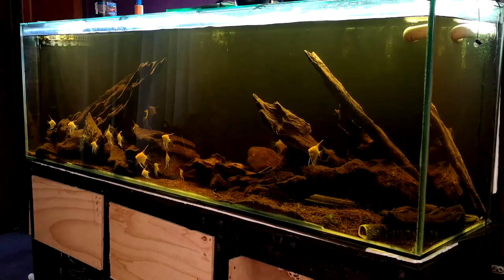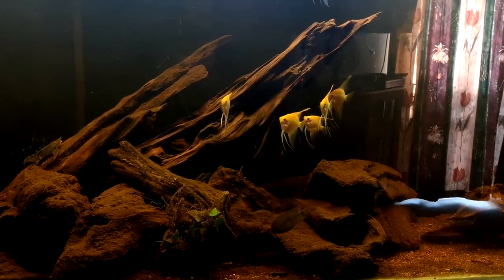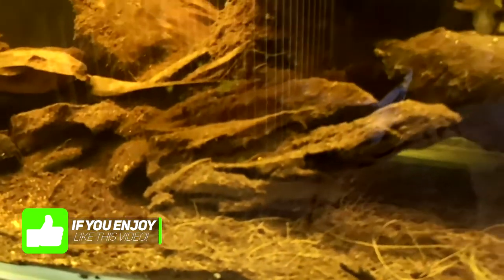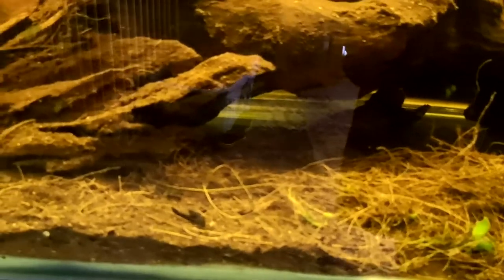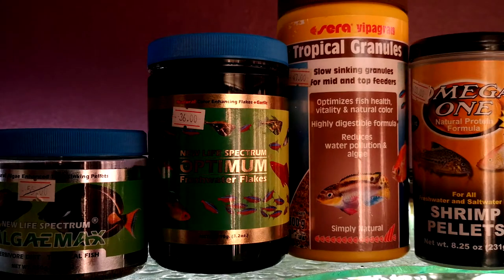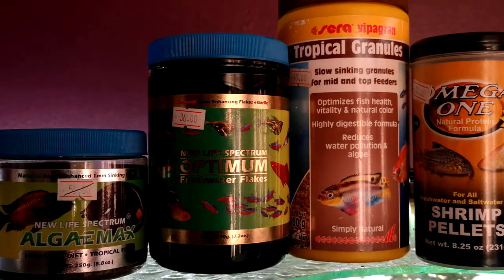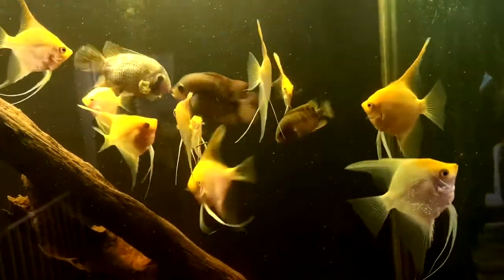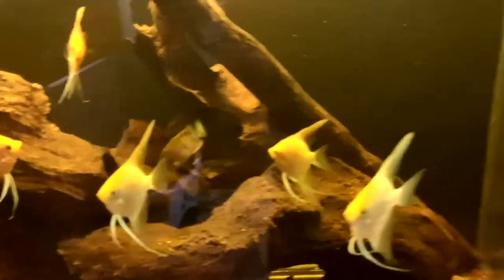My Angel Fish Update!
Today we are doing an update of our Angel Fish and the blackwater natural aquarium that they are in.